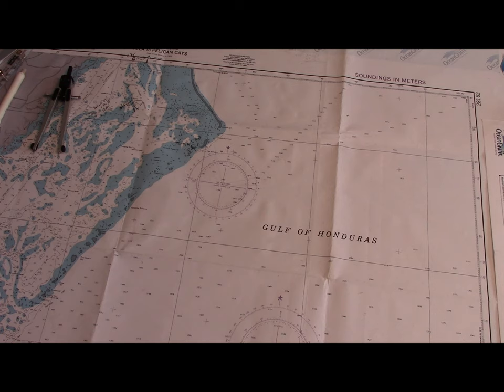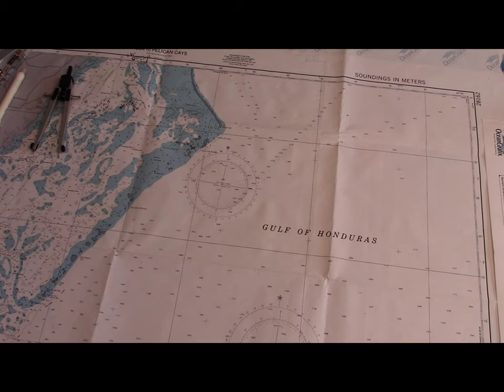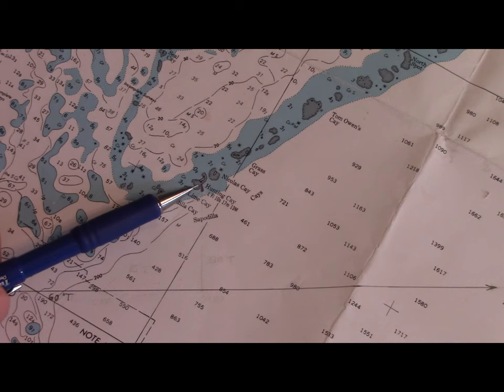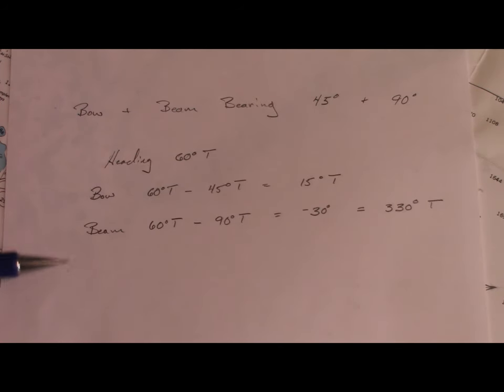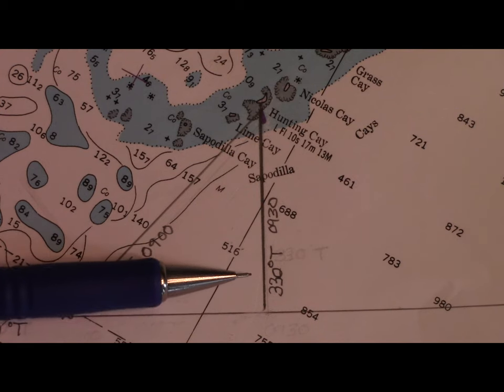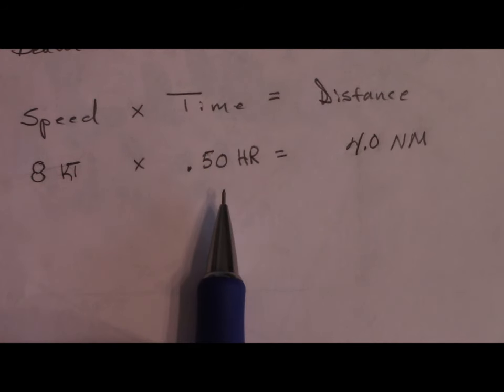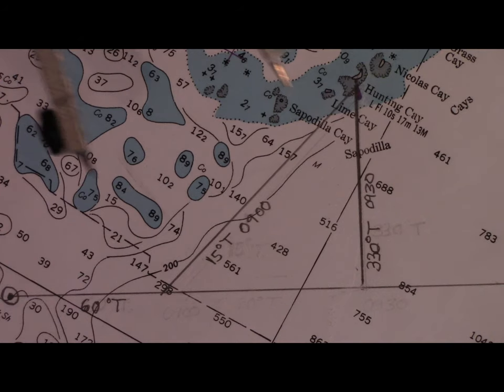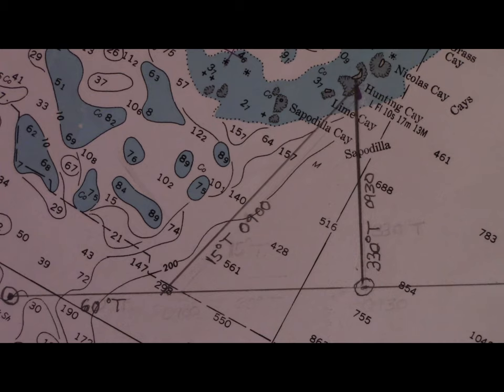How to fix your position with a bow and beam bearing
How to fix your position with a bow and beam bearing using the Belize Chart 28162 Tela to Pelican Cays. This is the defense mapping agency chart. I do NOT recommend it for navigation in this area. I do not use this chart for navigation. This is simply a bow and beam bearing fix using Hunting Cay as a reference while on a heading of 60° T.